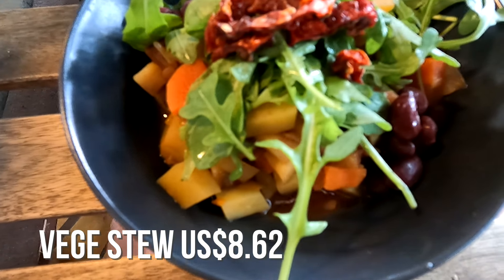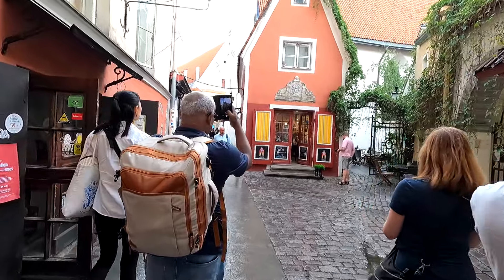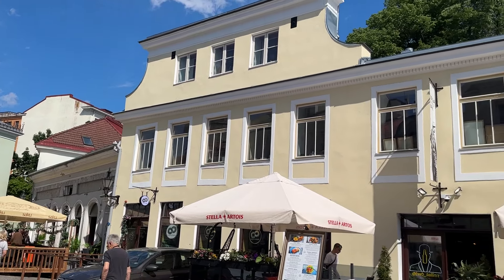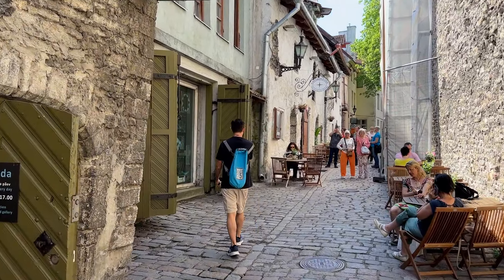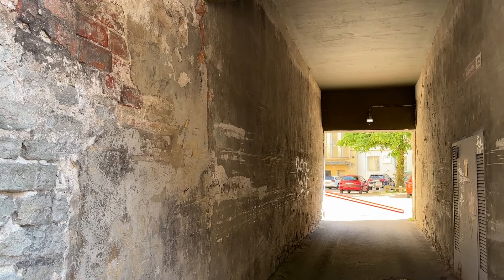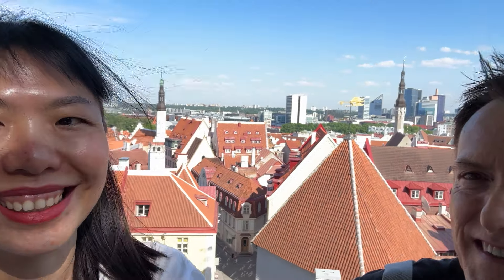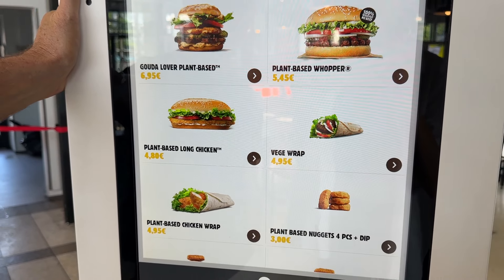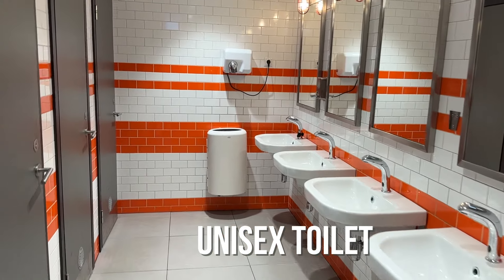THIS CITY WILL SUPRISE YOU GEORGEOUS TALLINN ESTONIA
Cost of living in Tallinn, Estonia

𝐅𝐑𝐄𝐄 𝐄 𝐁𝐎𝐎𝐊 🔛 𝐇𝐎𝐖 𝐓𝐎 𝐅𝐈𝐑𝐄 𝐘𝐎𝐔𝐑 𝐁𝐎𝐒𝐒 𝐀𝐍𝐃 𝐓𝐑𝐀𝐕𝐄𝐋 𝐓𝐇𝐄 𝐖𝐎𝐑𝐋𝐃 🔜

𝑻𝒉𝒂𝒕 𝒘𝒊𝒍𝒍 𝒎𝒐𝒗𝒆 𝒖𝒔 𝒉𝒊𝒈𝒉𝒆𝒓 𝒊𝒏 𝒔𝒆𝒂𝒓𝒄𝒉 𝒆𝒏𝒈𝒊𝒏𝒆𝒔 𝒔𝒐 𝒘𝒆 𝒄𝒂𝒏 𝒘𝒂𝒏𝒅𝒆𝒓 𝒕𝒉𝒆 𝒑𝒍𝒂𝒏𝒆𝒕 𝒇𝒓𝒆𝒆𝒍𝒚 𝒂𝒏𝒅 𝒎𝒂𝒌𝒆 𝒎𝒐𝒓𝒆 𝒗𝒊𝒅𝒆𝒐𝒔.

🙆🏻‍♀️ 𝑻𝒉𝒂𝒏𝒌 𝒚𝒐𝒖 𝒇𝒐𝒓 𝒚𝒐𝒖𝒓 𝒔𝒖𝒑𝒑𝒐𝒓𝒕 𝒂𝒏𝒅 𝒘𝒂𝒕𝒄𝒉𝒊𝒏𝒈.
❥ 𝑳𝒐𝒗𝒆
𝑸𝒊𝒂𝒏𝒈 ᴥ 𝑫𝒂𝒏